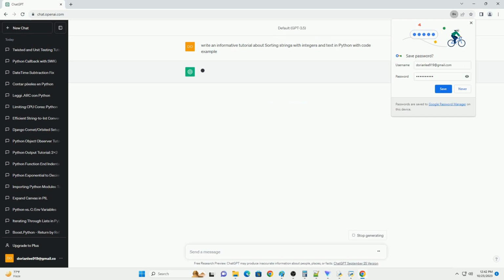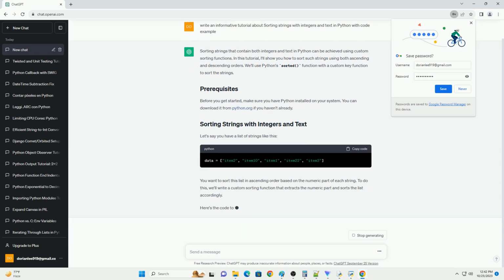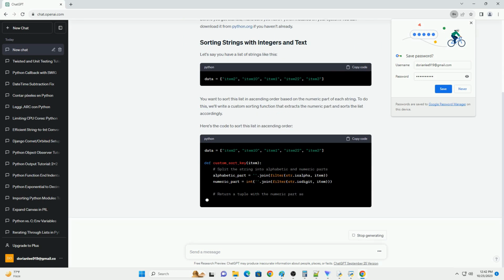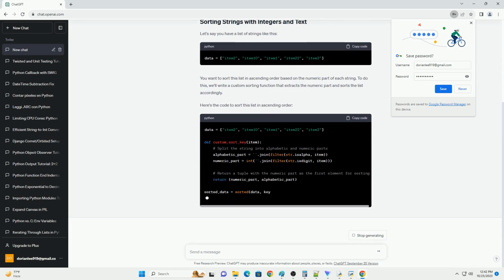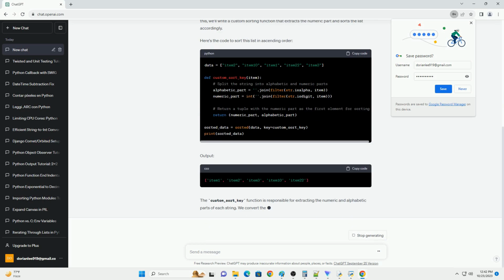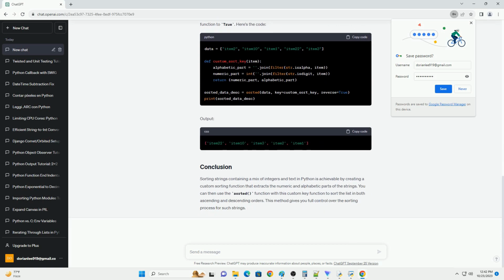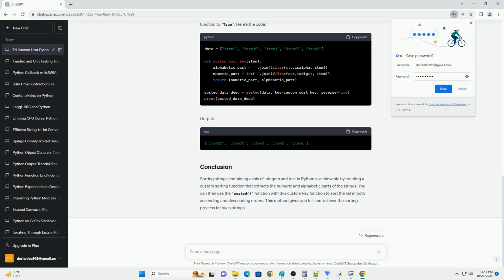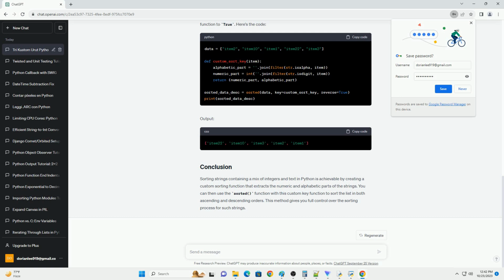Sorting strings with integers and text in Python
Sorting strings that contain both integers and text in Python can be achieved using custom sorting functions. In this tutorial, I'll show you how to sort such strings using both ascending and descending orders. We'll use Python's sorted() function with a custom key function to sort the strings.
Before you get started, make sure you have Python installed on your system. You can download it from python.org if you haven't already.
Let's say you have a list of strings like this:
You want to sort this list in ascending order based on the numeric part of each string. To do this, we'll write a custom sorting function that extracts the numeric part and sorts the list accordingly.
Here's the code to sort this list in ascending order:
Output:
The custom_sort_key function is responsible for extracting the numeric and alphabetic parts of each string. We convert the numeric part to an integer to ensure proper numeric sorting. We then return a tuple with the numeric part as the first element for sorting, and the alphabetic part as the second element.
To sort the list in descending order, you can set the reverse parameter of the sorted() function to True. Here's the code:
Output:
Sorting strings containing a mix of integers and text in Python is achievable by creating a custom sorting function that extracts the numeric and alphabetic parts of the strings. You can then use the sorted() function with this custom key function to sort the list in both ascending and descending orders. This method gives you full control over the sorting process for such strings.
ChatGPT